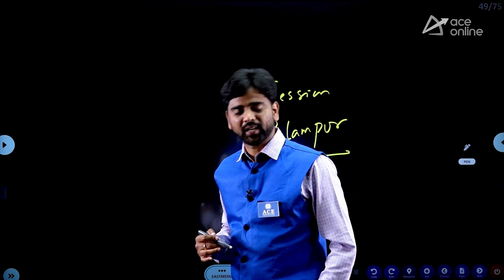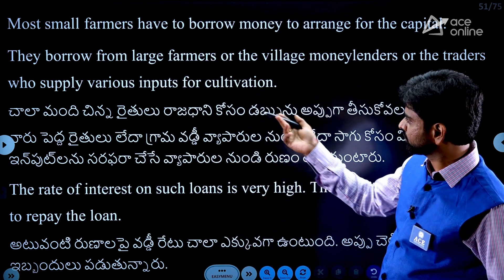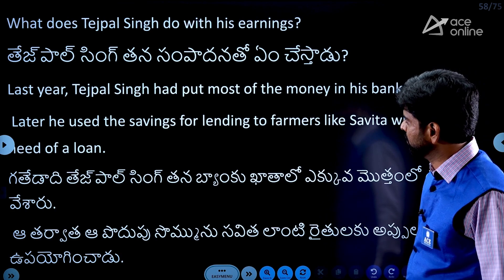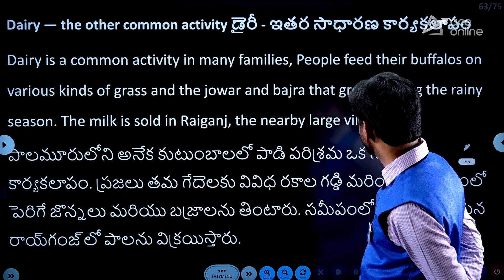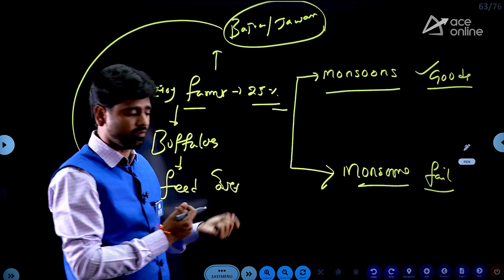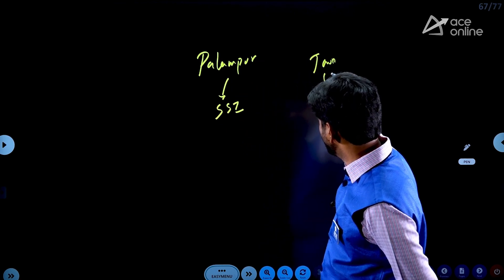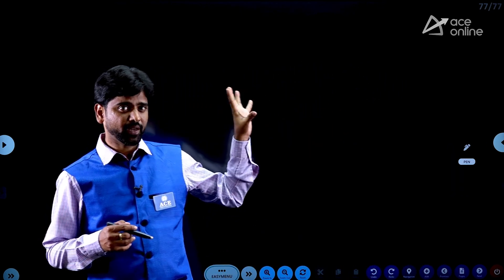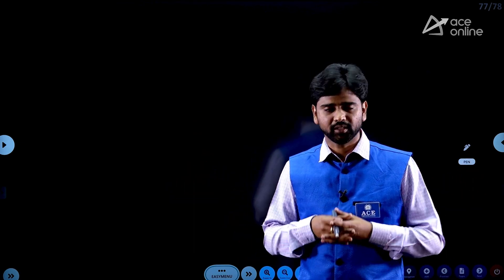Palampur Village -4 | NCERT Free Class with Mr. Venkatesh Sir | Part-45 | Tholiadugu | ACE Online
Nestled amidst the breathtaking Dhauladhar Range in Himachal Pradesh, Palampur is a serene and picturesque destination that beckons with its natural beauty and rural charm. Join us on a virtual journey through this idyllic village, where lush tea gardens, meandering streams, and snow-capped peaks create a mesmerizing backdrop. Explore the vibrant local culture, witness traditional farming practices, and savor the tranquility of life in the Himalayan foothills.  Do not miss out this informative session.